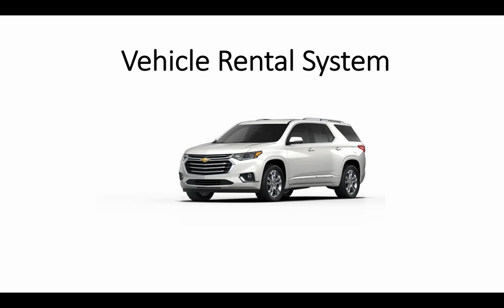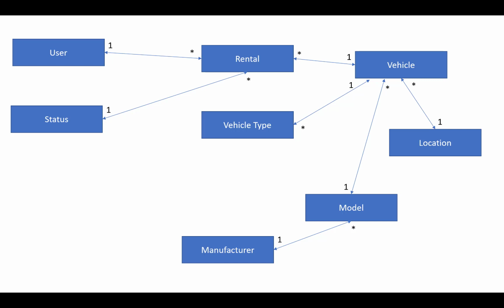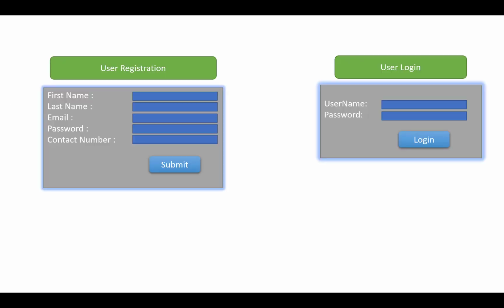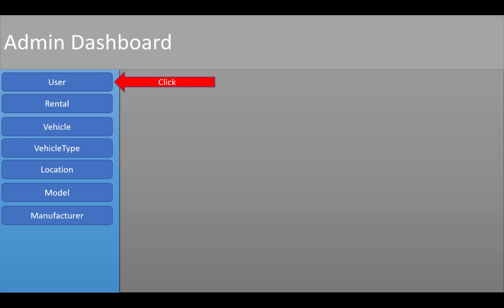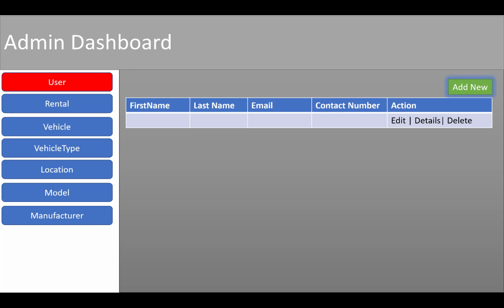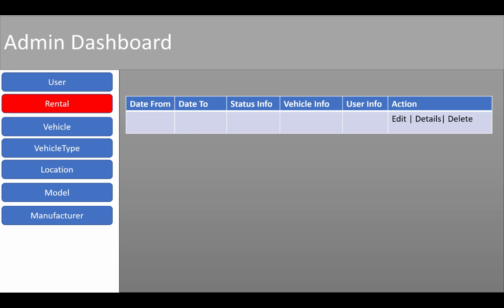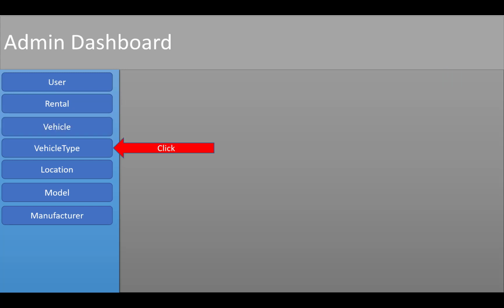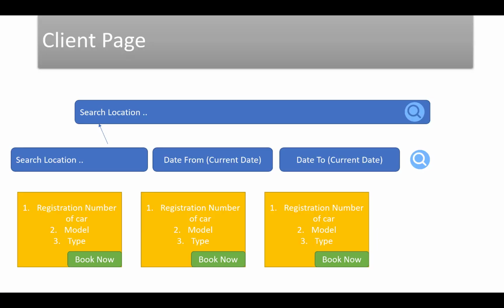Vehicle Rental Project in ASP.NET CORE | Part-1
In this video , I am going to show you, How vehicle rental project actually work.